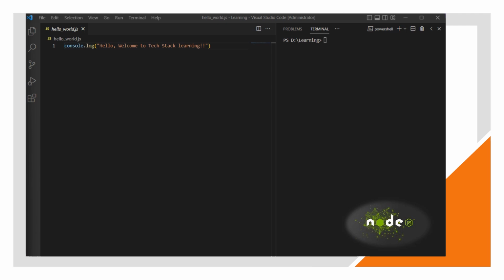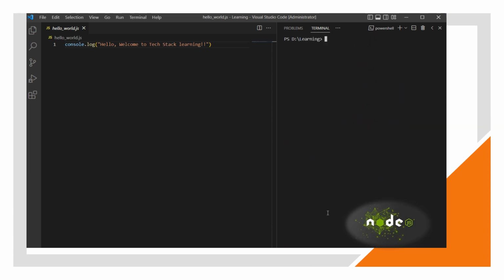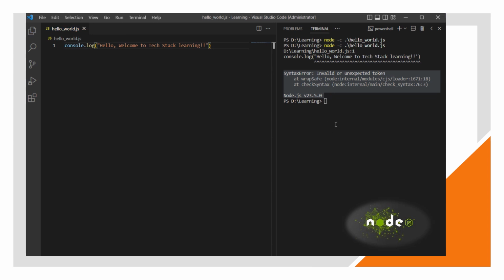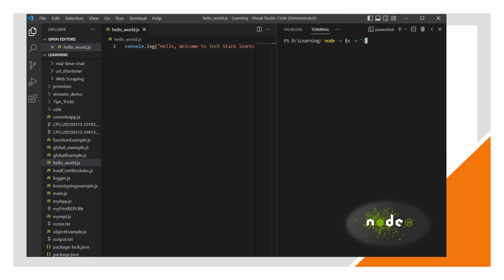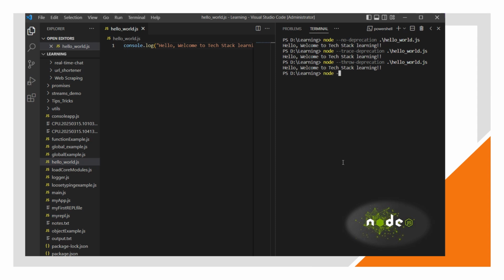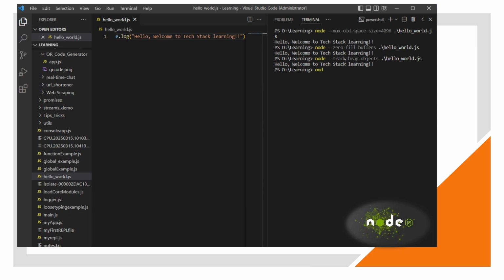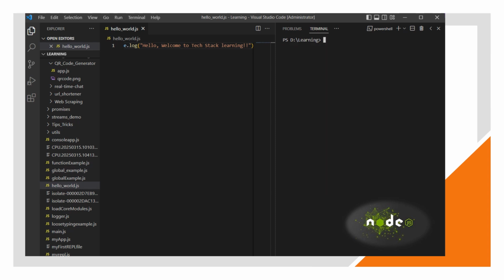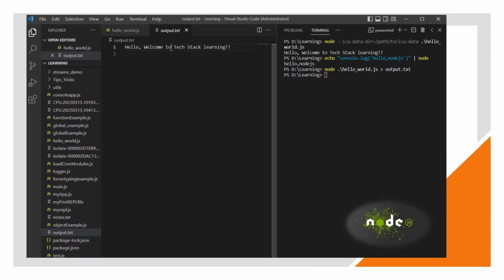Node.js | Section 35 | Mastering Node.js CLI: Essential Command-Line Options & Examples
Master the **most powerful Node.js command-line options** with real-world examples! 🖥️ Whether you're a beginner or an experienced developer, this guide will help you **execute scripts, debug efficiently, optimize memory, manage warnings, and more**.

✅ Running JavaScript files with Node.js
✅ Debugging with Chrome DevTools (`--inspect`)
✅ Evaluating JS code on the fly (`-e`, `-p`)
✅ Handling warnings and deprecations
✅ Increasing memory limits for large applications (`--max-old-space-size`)
✅ Managing security and TLS settings
✅ Piping and redirecting output in the shell

📌 **Example Commands Included!**
🚀 Stay ahead with these **must-know Node.js CLI tricks** to boost your productivity!

"00:00 - Introduction,"
"01:07 - Basic Commands"
"02:30 - Evaluating JavaScript Code,"
"04:20 - Code Quality and Debugging,"
"06:24 - Handling Modules and Execution Flow,"
"07:55 - Managing Warnings and Deprecations,"
"09:52 - Performance and Memory Optimization,"
"12:26 - Security and Cryptography,"
"13:42 - File and Data Management,"